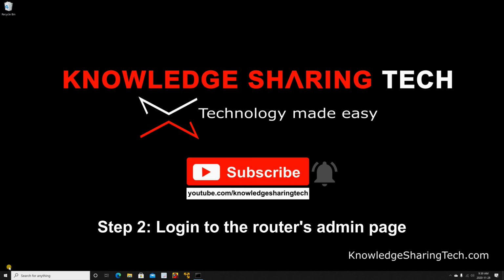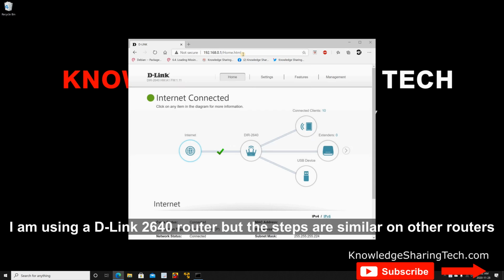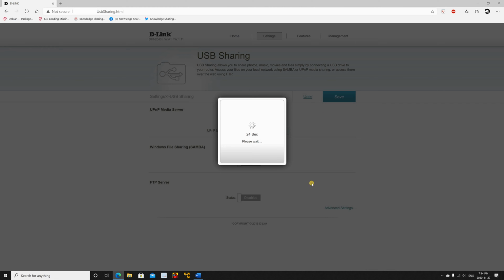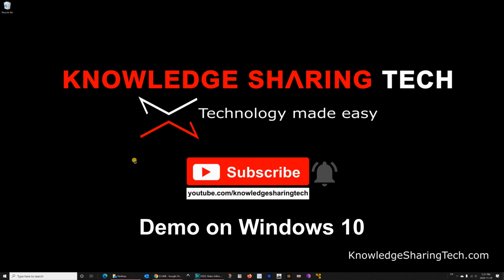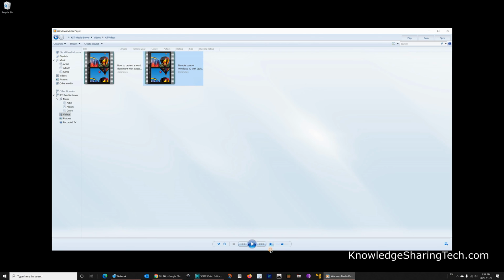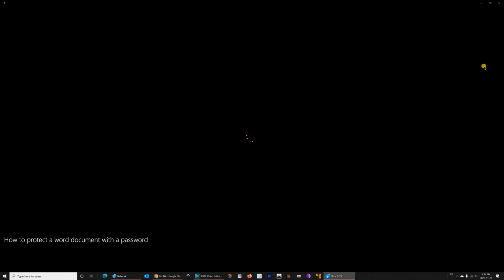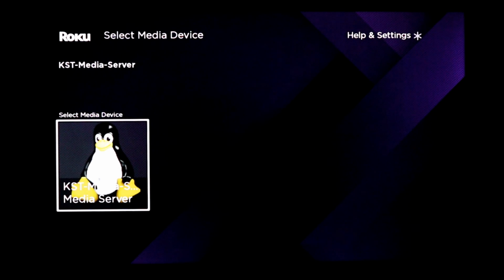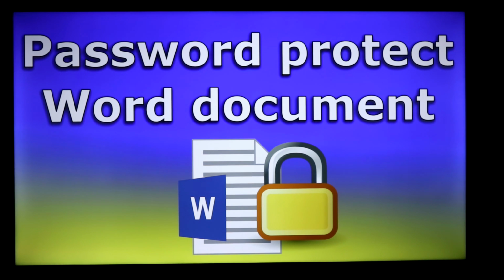Create a Home Media server with your router USB port (Easy step by step guide)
Create your own personal media cloud by using your router as a media server and by connecting an external hard drive to its USB port.
Link to the router on Amazon